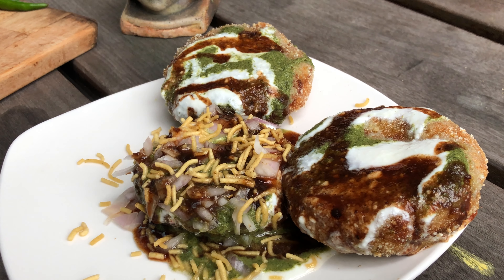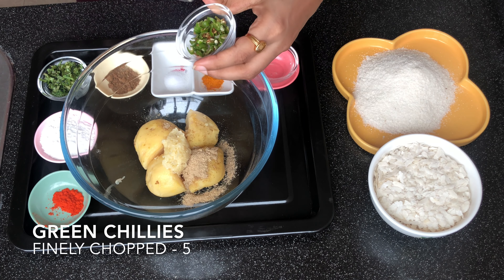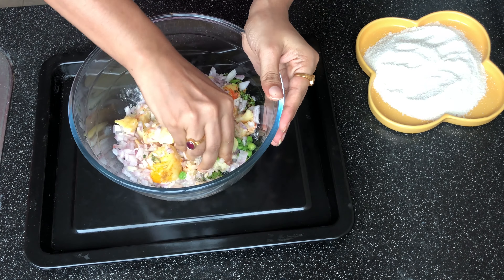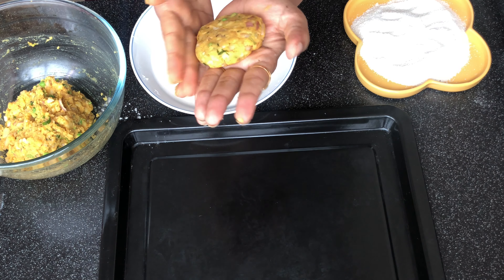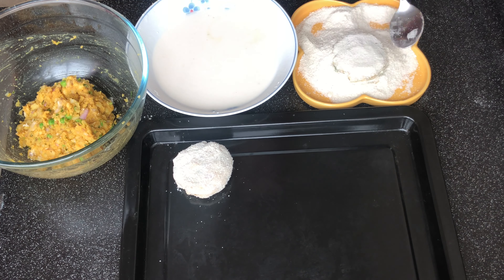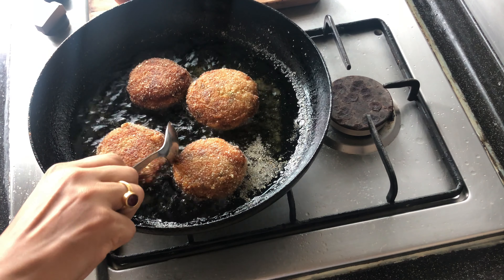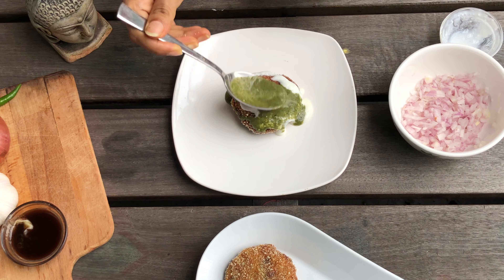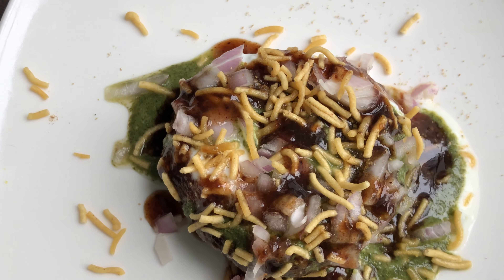ALOO TIKKI 'N' CHAT |HOW TO MAKE POTATO PATTIES CHAAT |RAGDA PATTIES CHAAT |PARTY STARTERS|THETINKAS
This video is all about ALOO TIKKI 'N' CHAT. A mouth savouring dish, tangy sweet salty all in one. Perfect for evening snacks and for party starters

CHUTNEY RECIPE LINK :-